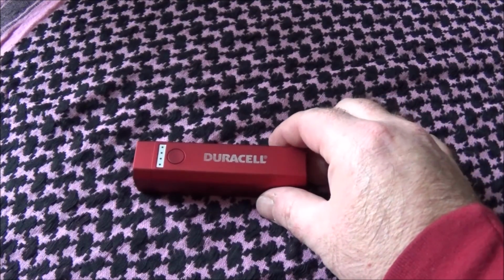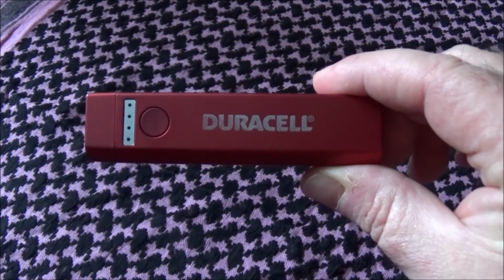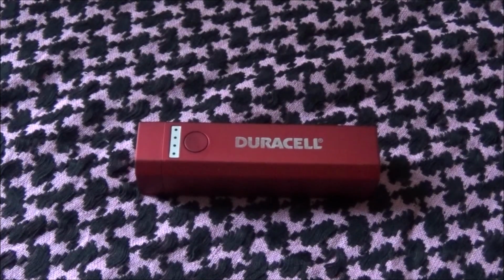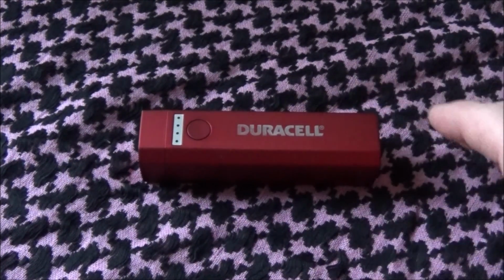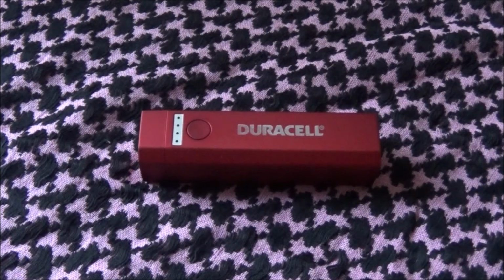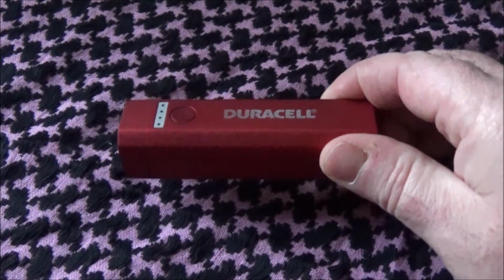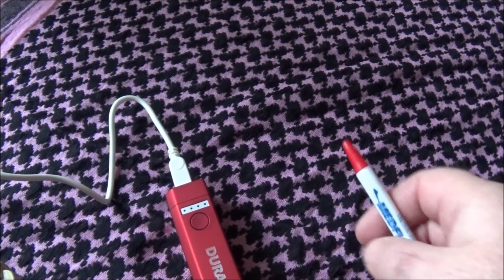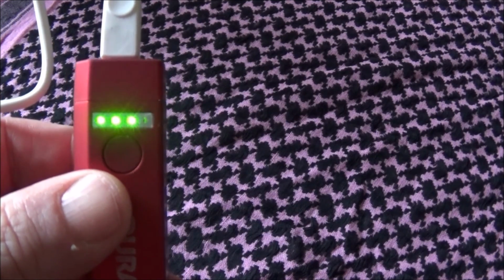Duracell Power bank: Update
This is my 5 month update on this Duracell Power bank. My thoughts on how it has worked for me.